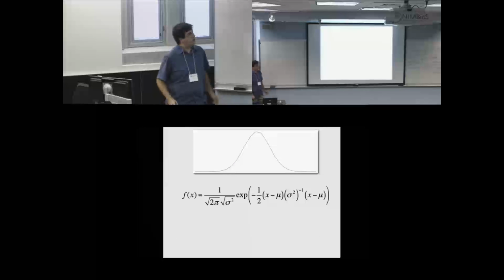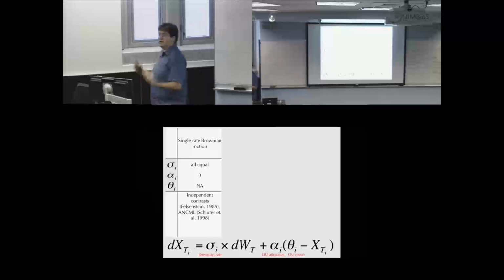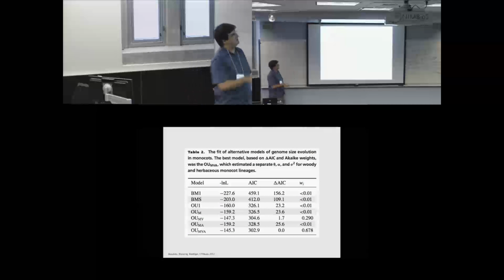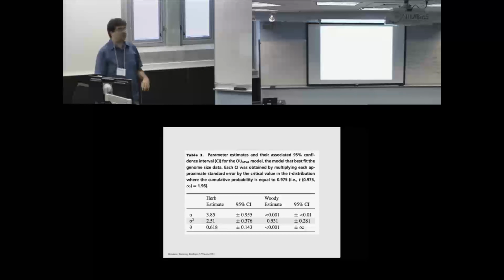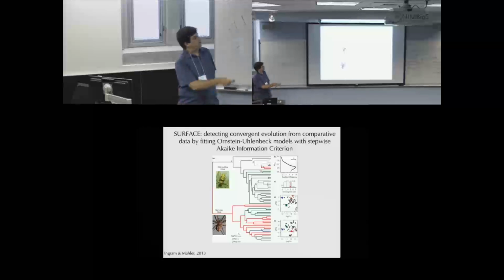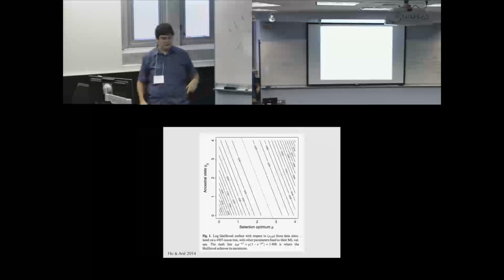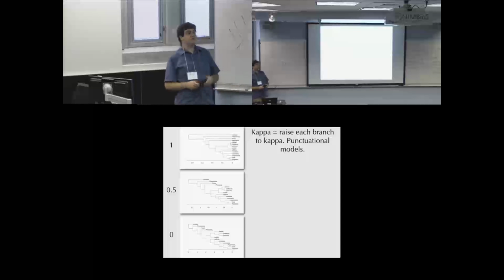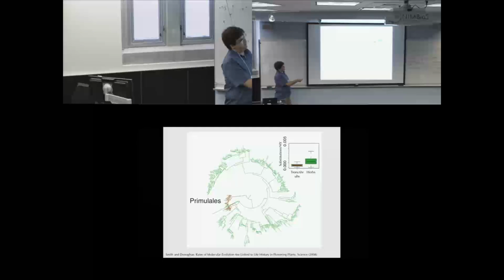Chasing peaks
Brian O'Meara (Univ. of Tennessee) gave a talk entitled "Chasing peaks" at the Evolutionary Quantitative Genetics 2016 Tutorial held at NIMBioS August 8–12, 2016. You can read more about the tutorial